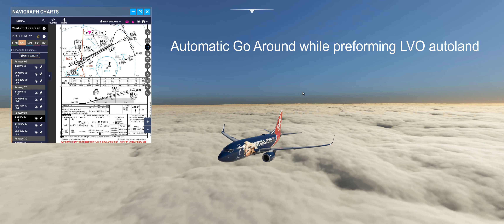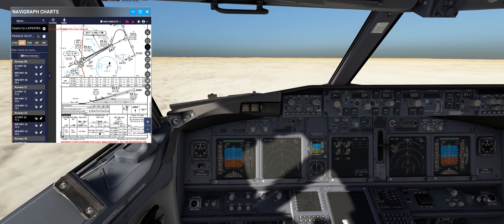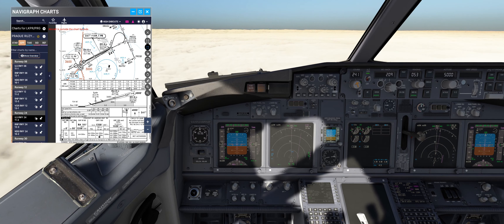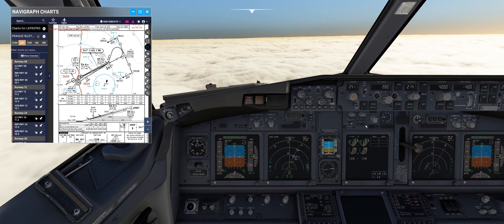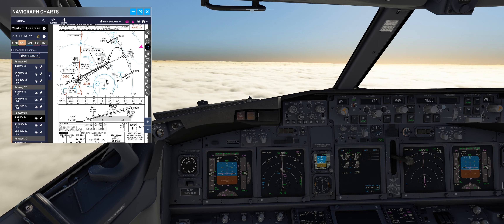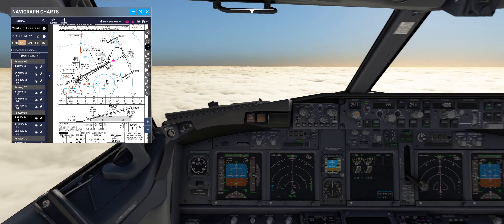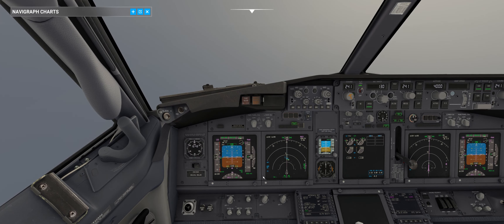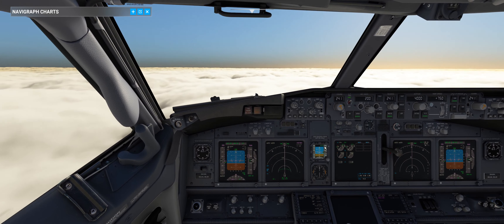Real B737 captain Automatic Go-Around | MSFS2020 | PMDG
LKPR Today we will practise automatic go around during LVO approach CAT III a

Hello,
this is my first channel. I m real world captain of B737. Due to medical reason I was not flying for few years, so I decided to make short videos how to handle different procedures with 737. I m not kind of "showman" person so please diregard my english pronaunciation and stuttering as I was nervous while recordig.

Note:
I m focus more Real OPS  procedures, than visual effects.
For flight simulaor puropse only.
Yours G2S simulations